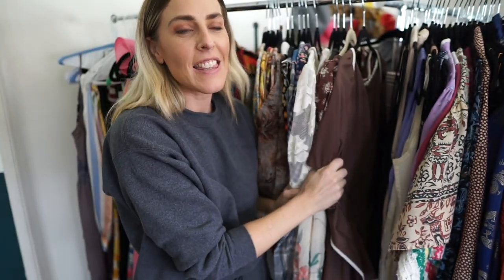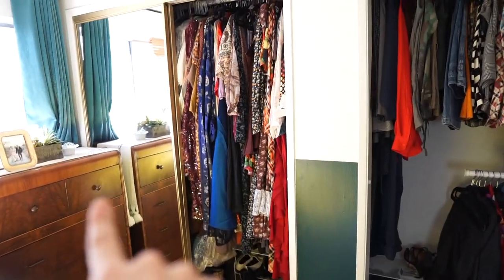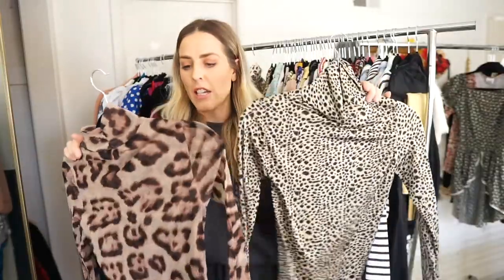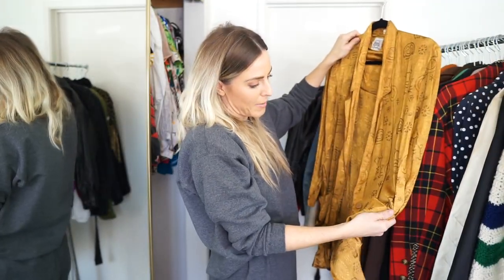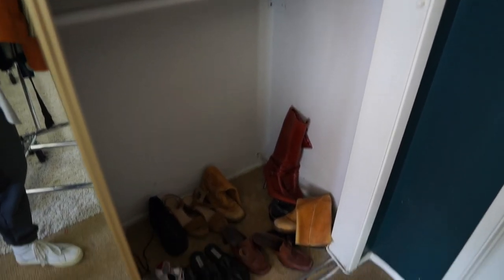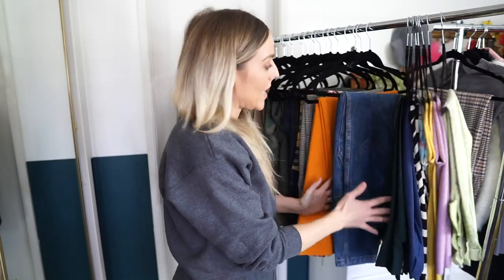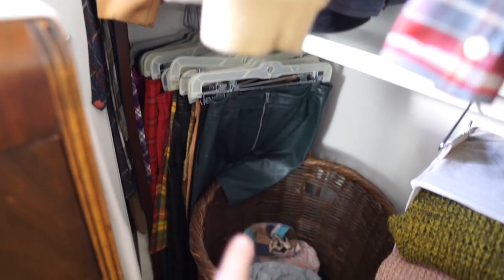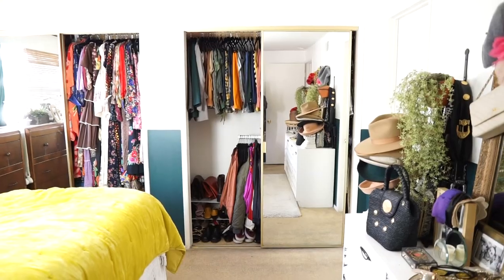CLEANING OUT MY CLOSET// HOW I EDIT AND ORGANIZE MY CLOSET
Cleaning out and organizing my closet and you all get to watch the whole process unfold. I will share my thoughts on how I edit out the clothes I want to sell or donate, and what I want to keep.

SELLING PIECES ON MY DEPOP SHOP, CHECK IT OUT//